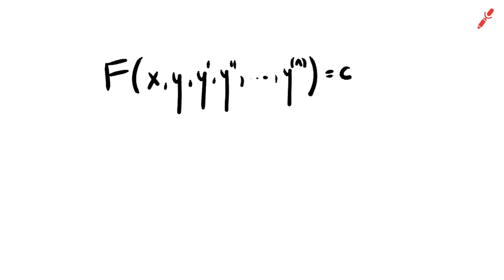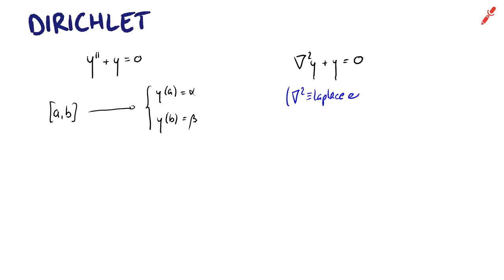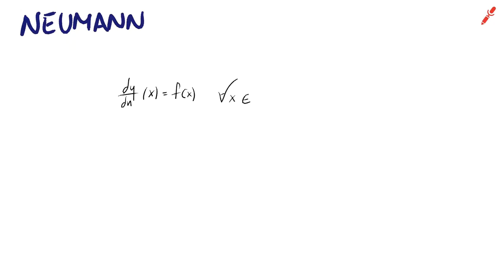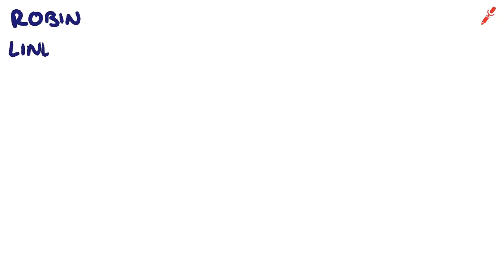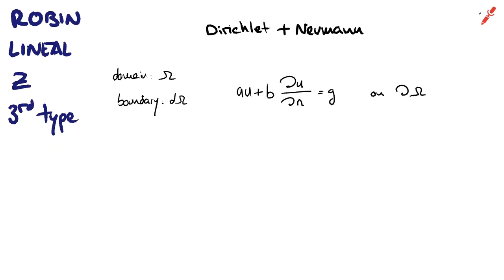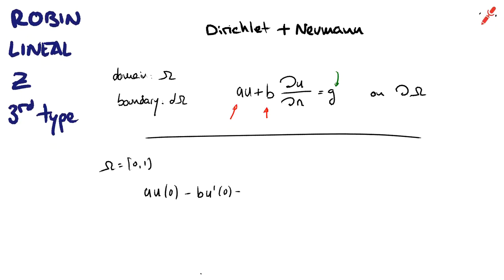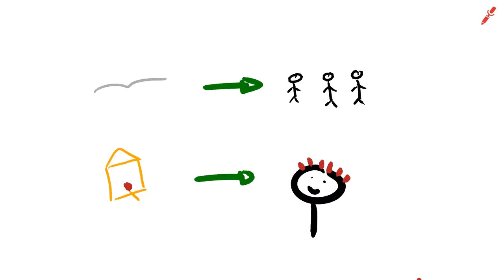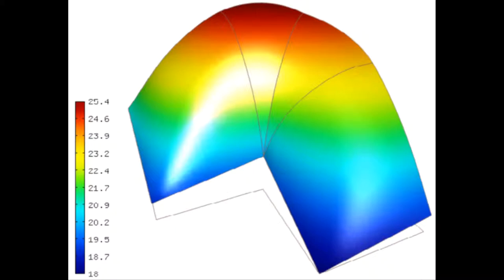Dirichlet, Neumann & Robin - Calculus II - Group Project Video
Video for Calculs II Course in European University of Madrid, academic year 13/14. Elaborated by Bosco Campomanes, Alvaro Reymundo, Angel Rodríguez and Carmen Villafruela.